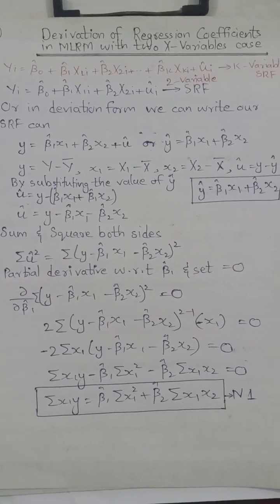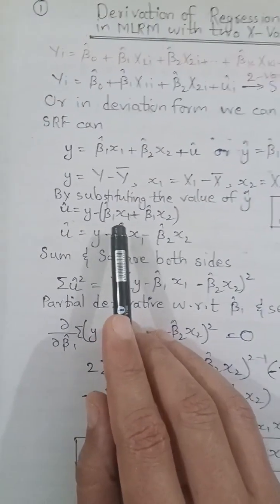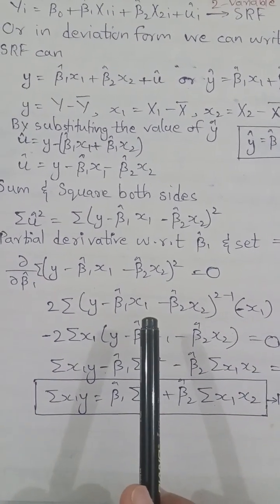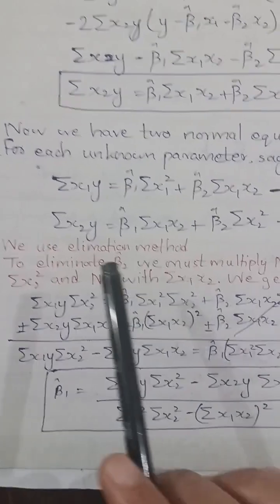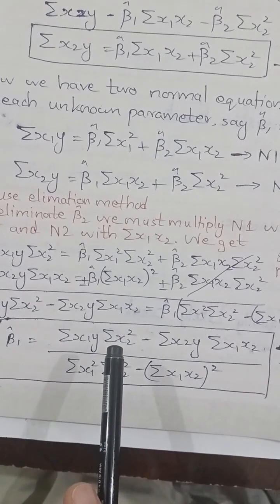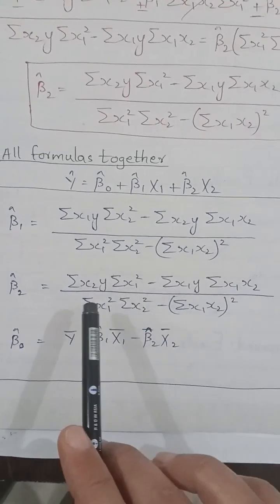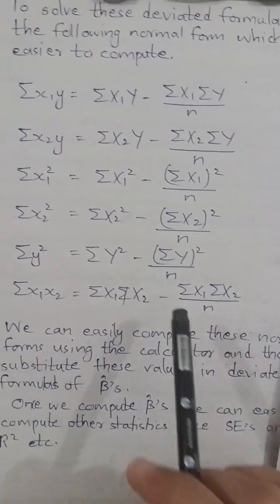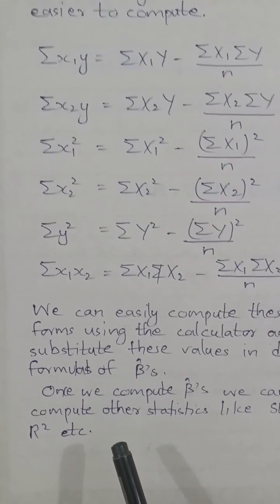Derivation of MLRM Coefficients (2 Independent Variables) | Part 2 | Econometrics Tutorial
In this lecture, we provide a step-by-step derivation of the coefficients of the Multiple Linear Regression Model (MLRM) with two independent variables. Starting from the basic model, we apply the Ordinary Least Squares (OLS) method to derive the normal equations and obtain estimators for the regression coefficients.

This tutorial is especially helpful for students of econometrics who want to clearly understand the mathematical foundation behind multiple regression analysis. Each step is explained in a simple and intuitive way to make complex derivations easier to follow.

📌 Topics Covered:

Introduction to MLRM
OLS estimation method
Derivation of normal equations
Step-by-step solution for coefficients

🎯 Perfect for exam preparation and concept building in Econometrics.